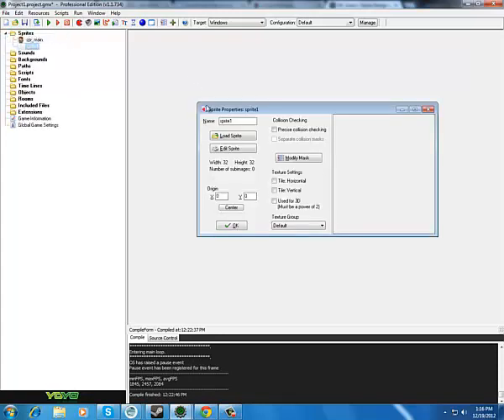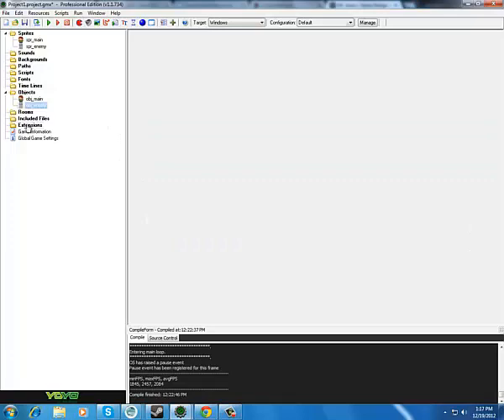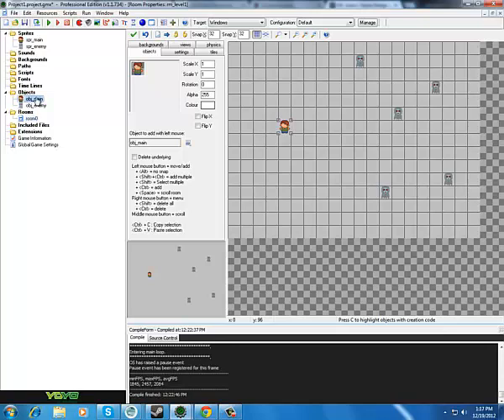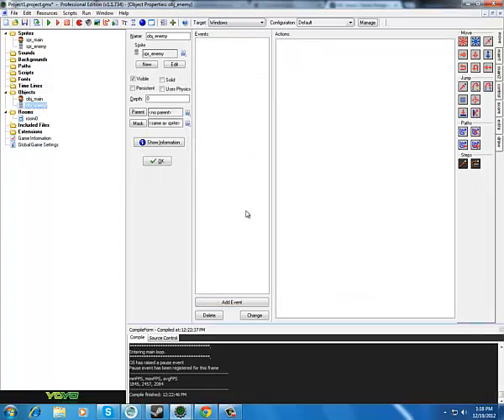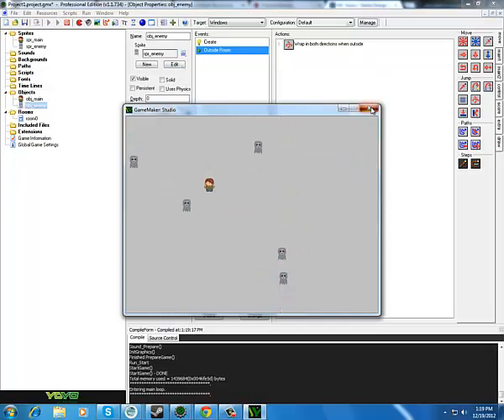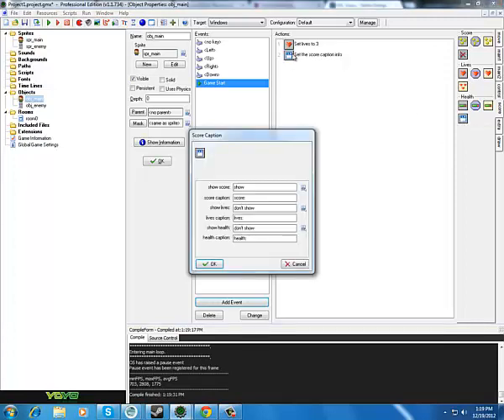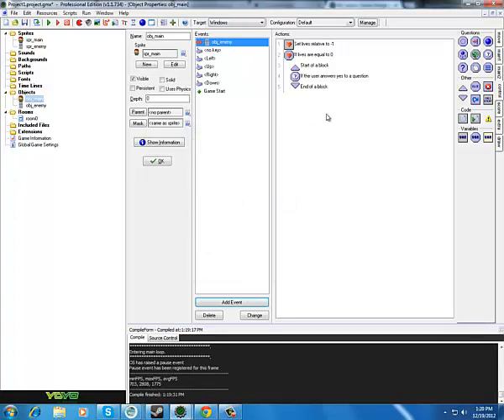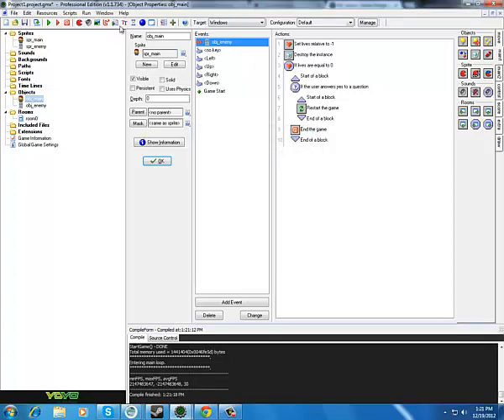Lives and Game Over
This sample will demonstrate the use of lives as a scoring mechanism.  You can see how to set up lives, remove lives based on collision, and let the player know when the games is over and offer the opportunity to try again or quit.